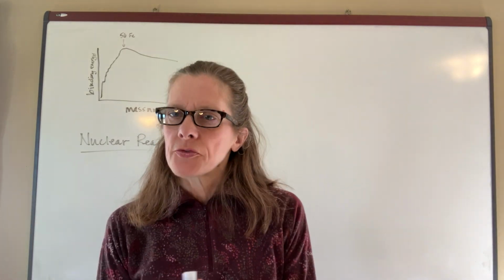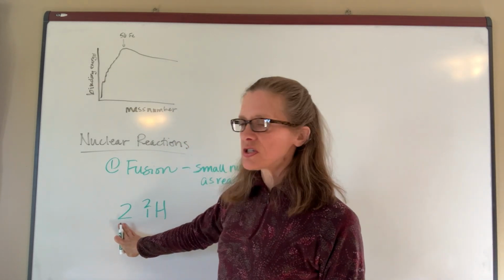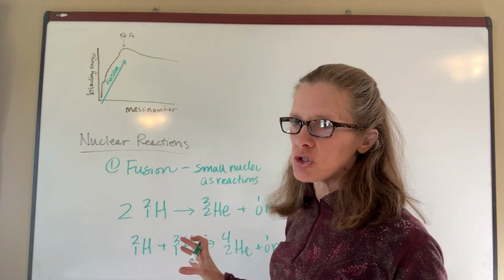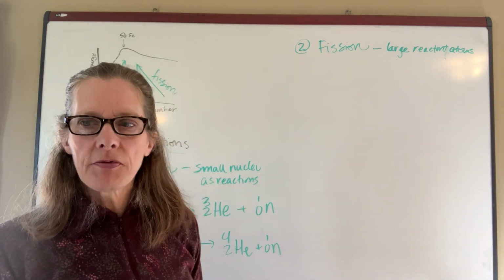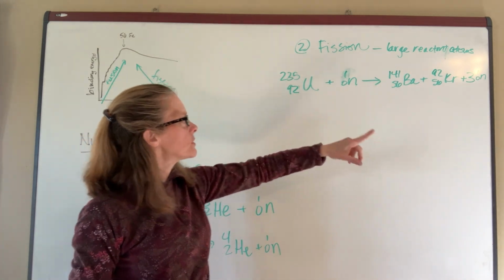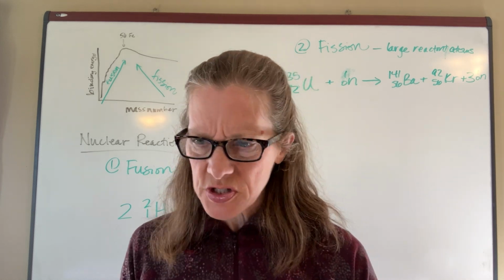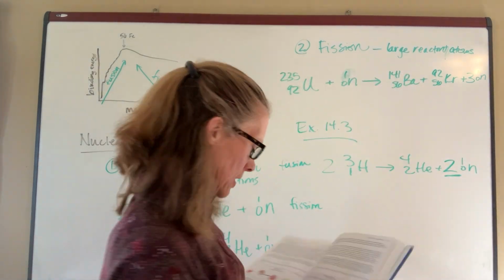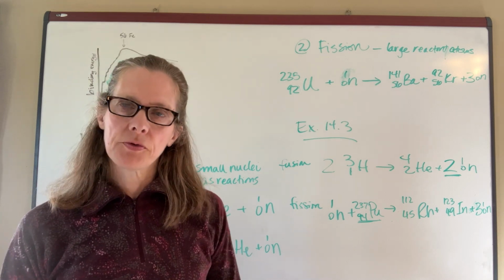Advanced Chemistry Module 14 #4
Well look at both fission and fusion, ways to make the nucleus become stable.